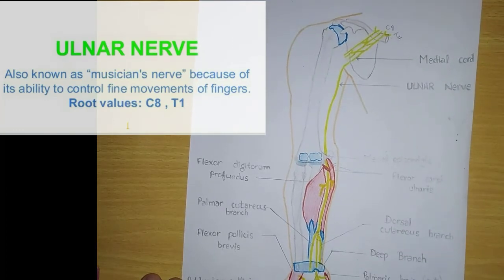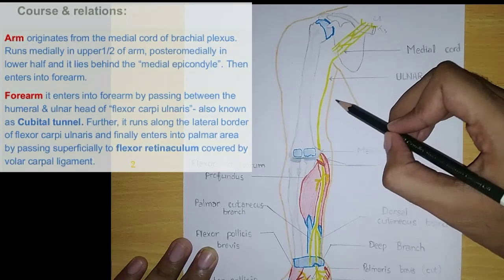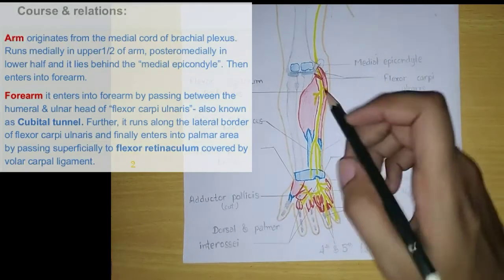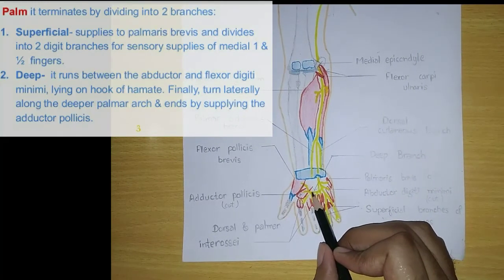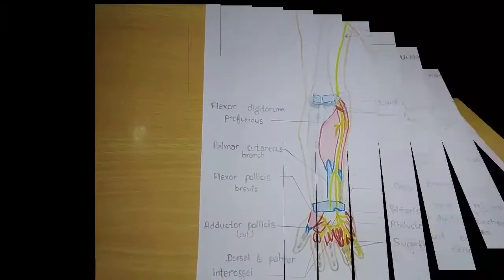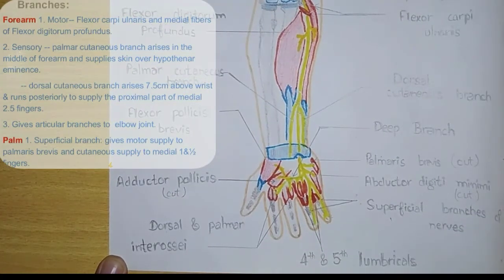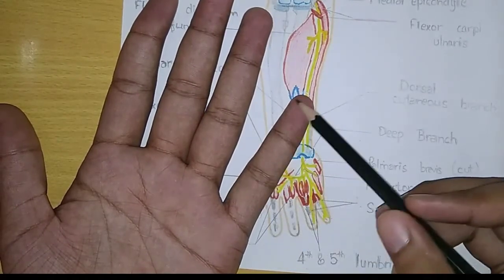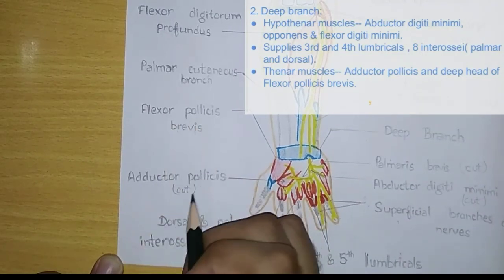Ulnar nerve Anatomy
In this video you will learn about the Course, Relation & Branches of Ulnar Nerve.
Share your ideas, suggestions, queries right down in the comment section.
Follow our page @medical_xtreme on Instagram